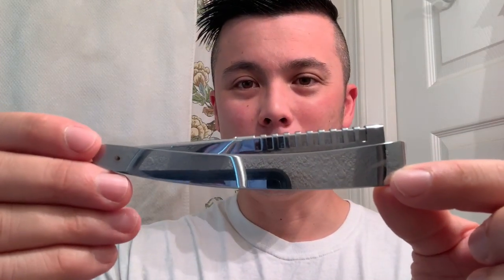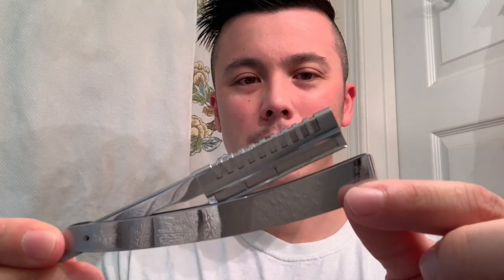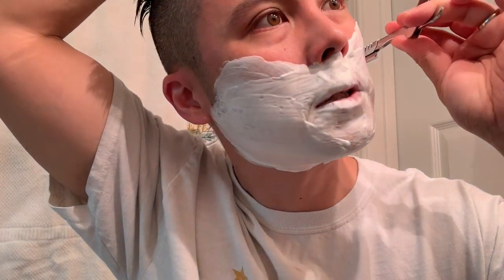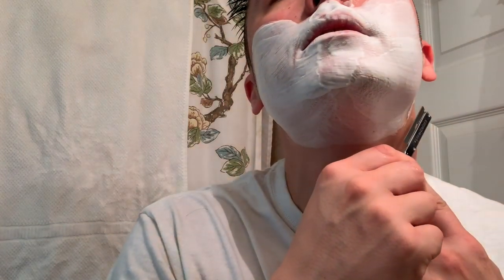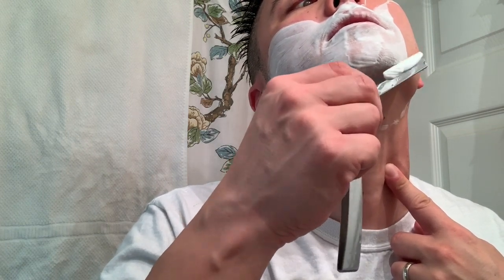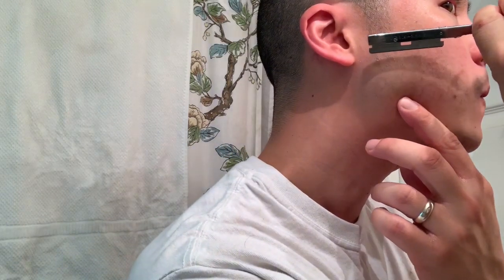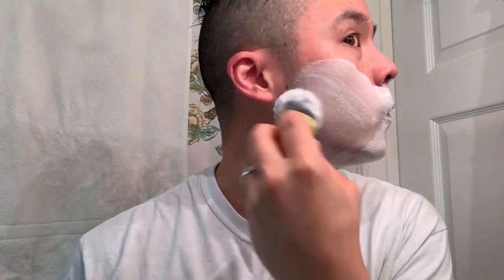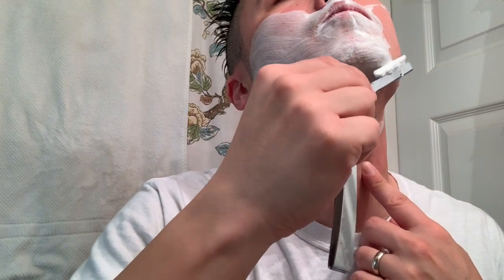GearNoir's Shave Log V-Companion : Musings : Ep49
First shave and musings with Weck Med Prep shavette!

Introduction and exit sound credit: Oceans from Text Me Records / Bobby Renz

Today's Gear: Weck MP, Personna blade, Gillette Fatboy, Shark blade, Yaqi SF synth brush, Catie’s Bubbles Un Jour Gris soap, generic witch hazel, Thayers Medicated, and Skin Bracer AS (modern) to finish!